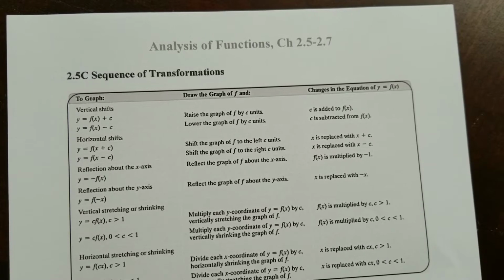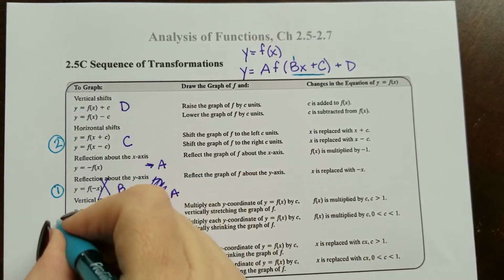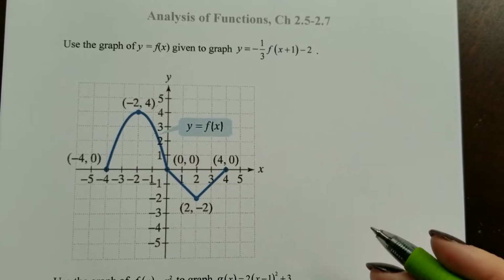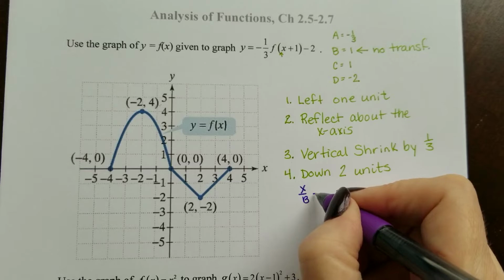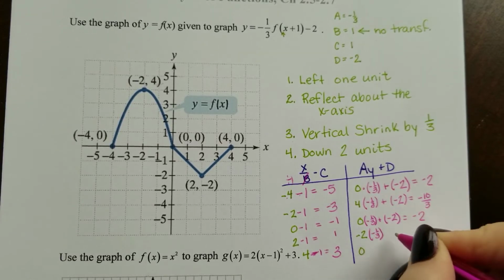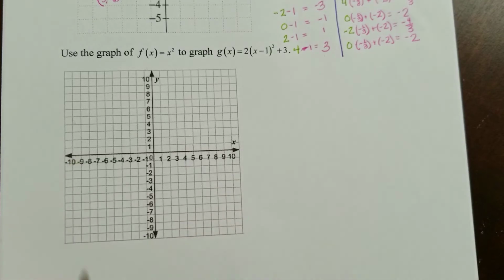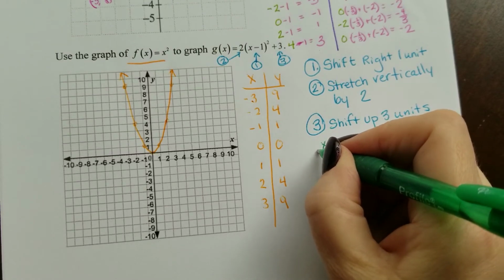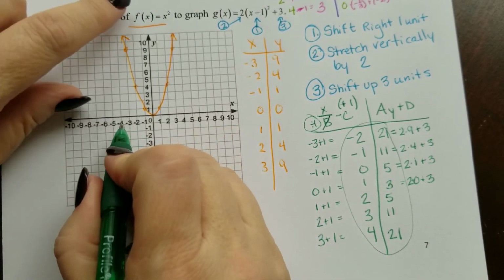2.5C Sequence of Transformations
AF